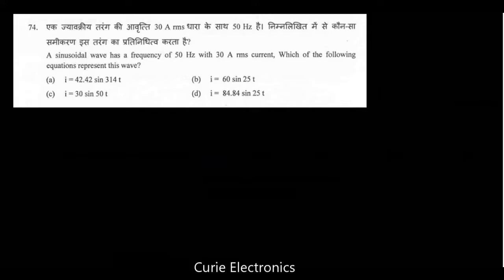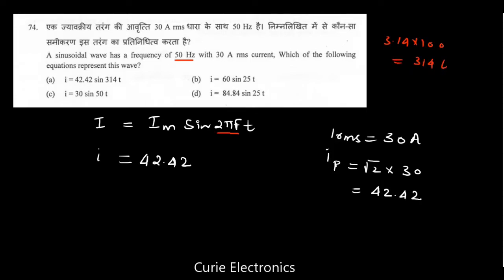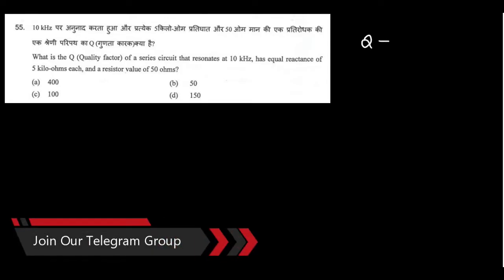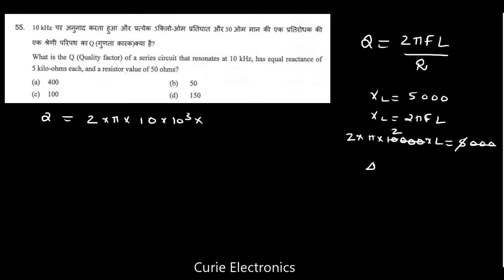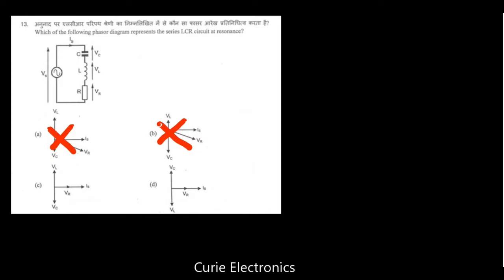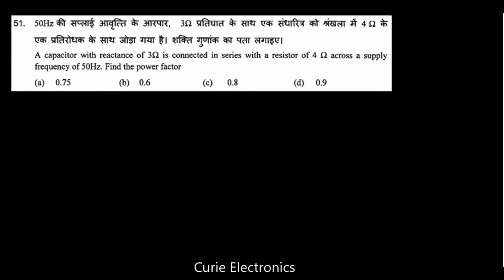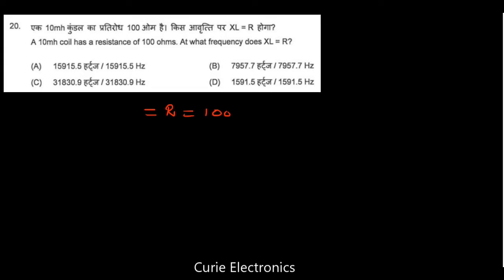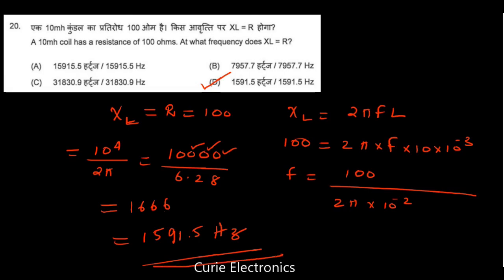AC CIRCUITS 2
ISRO Technician previous year questions. Q :55 can be solved easily by XL/R=Q. I made a blunder...